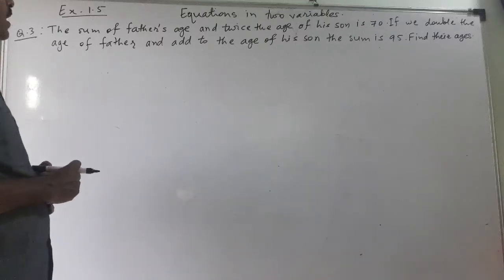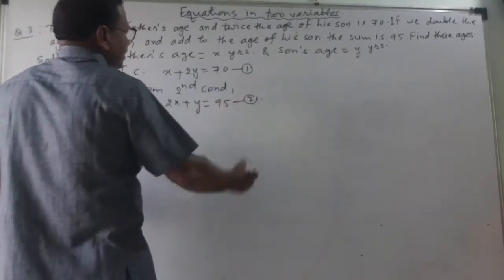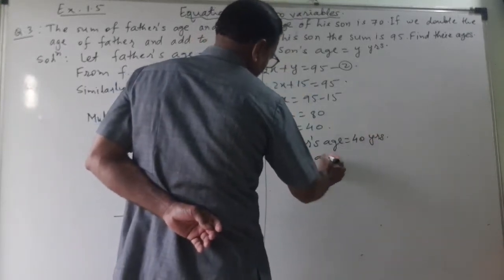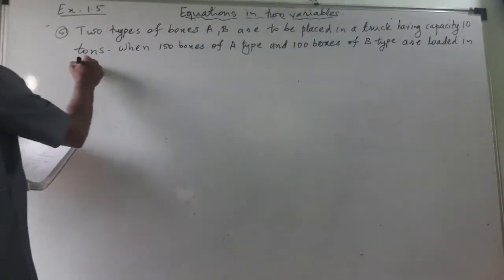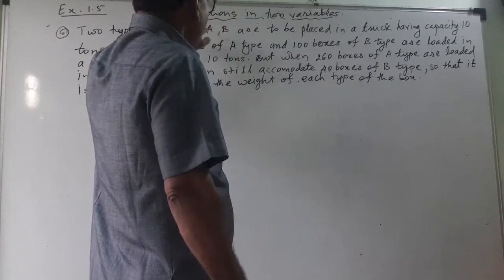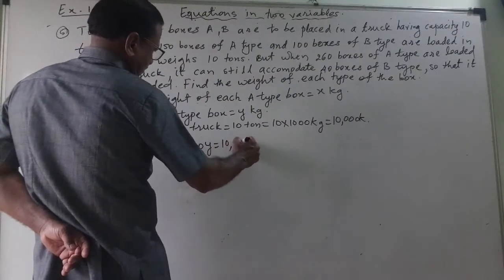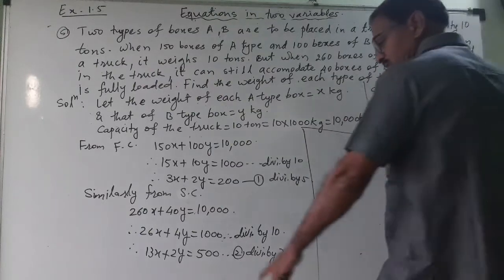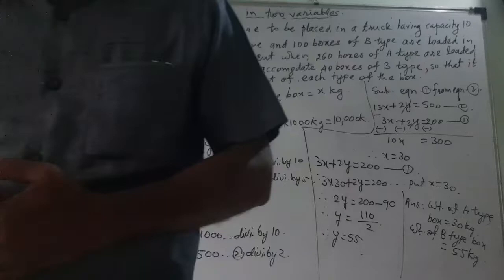Equations in two variables-8 Ex-1.5 Class10.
Equations in two variables. Ex-1.5 Important Questions.